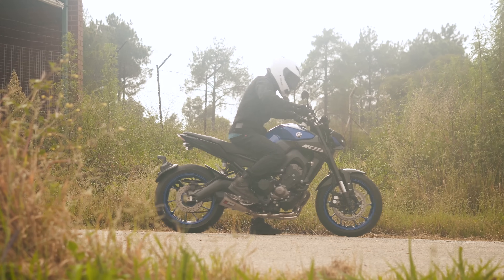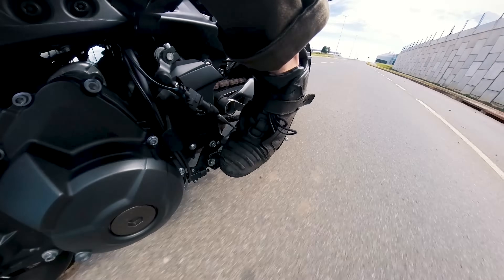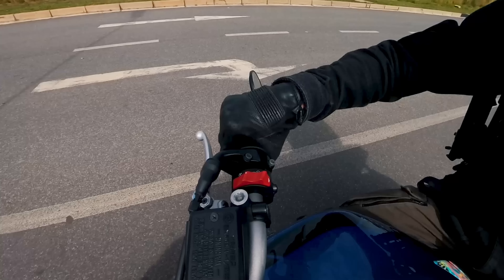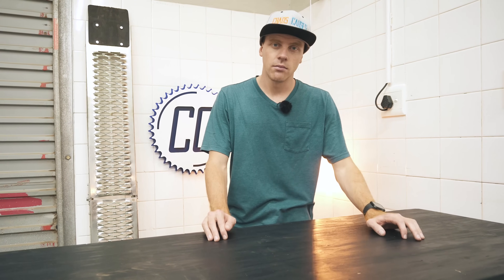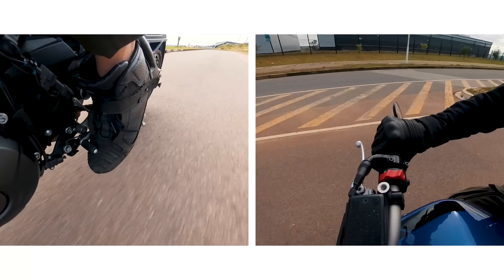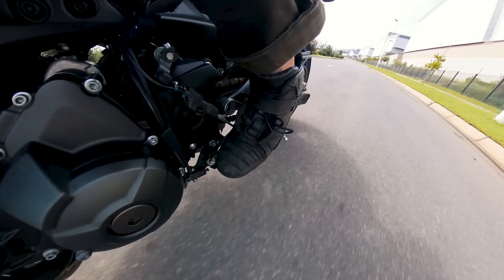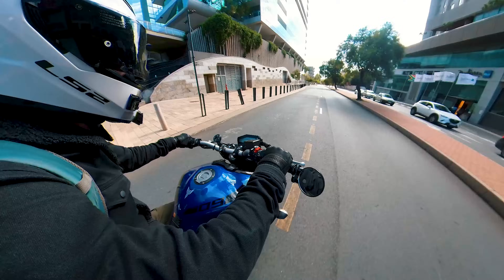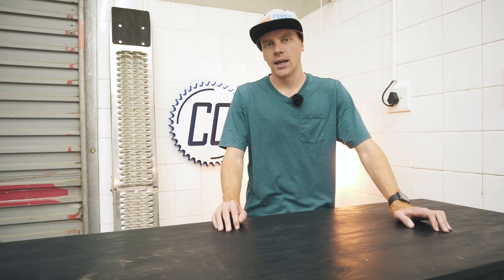What is CLUTCHLESS SHIFTING on a motorcycle?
What clutchless shifting is on a motorbike, how to do it and why you might want to do it on your next ride.